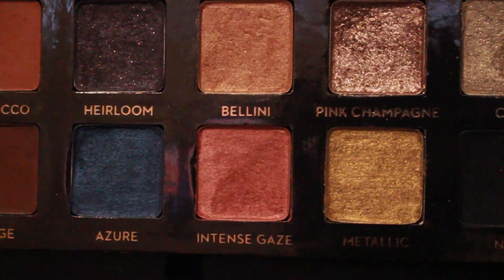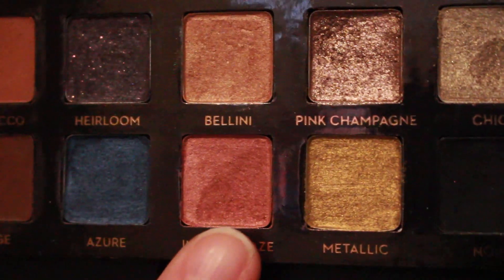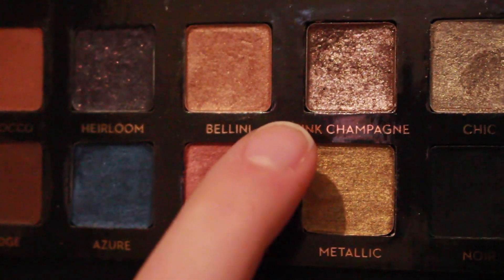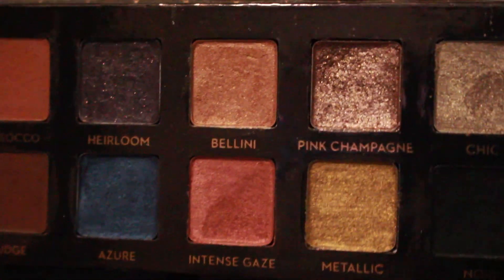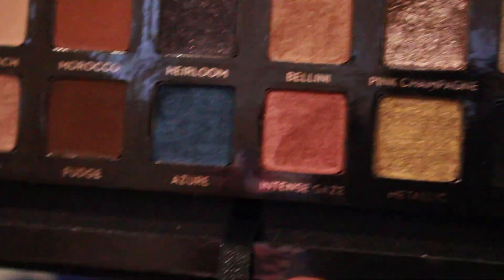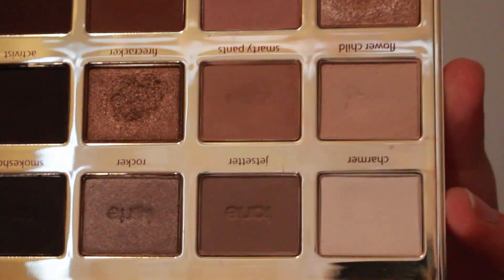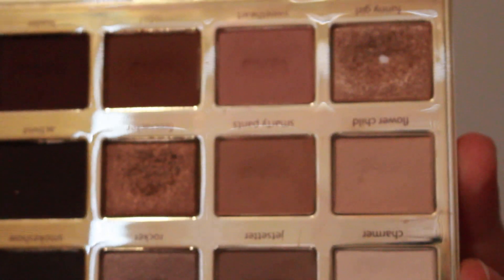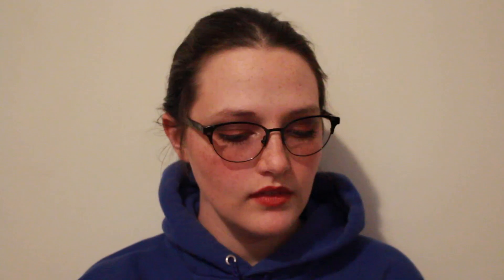Pan as Old as Time: One Month Update {{PROJECT PAN}}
Hello all!
How is your progress going? Have you hit pan in any shades yet?

FTC: All opinions are my own. Any content that is sponsored will be clearly disclosed at the beginning of the video.